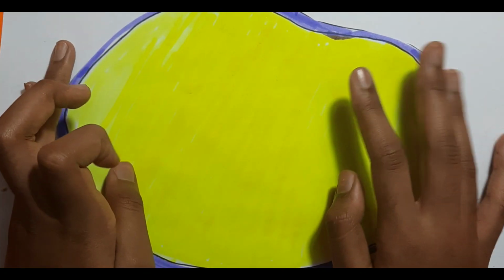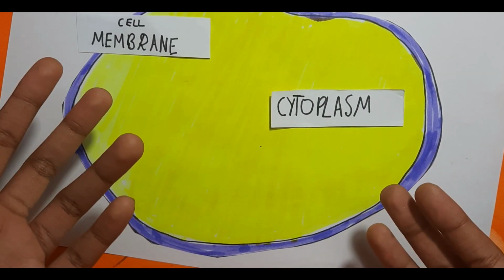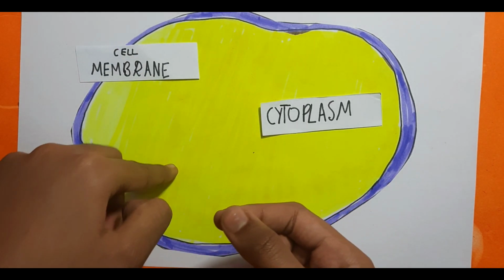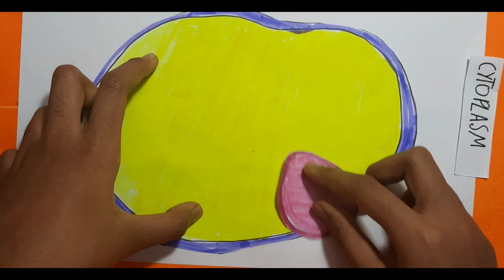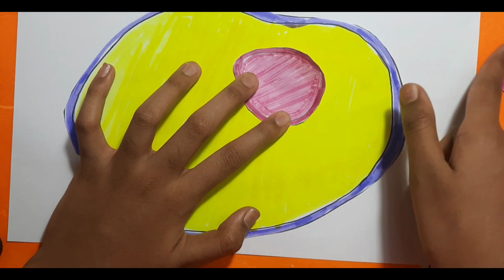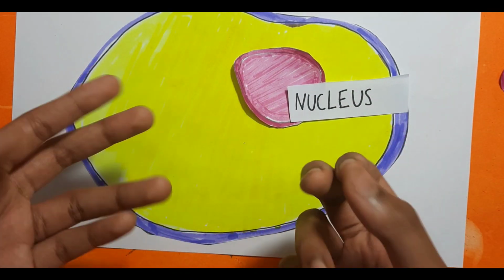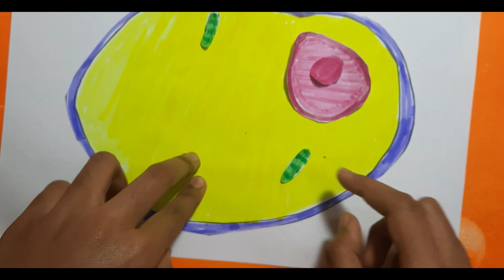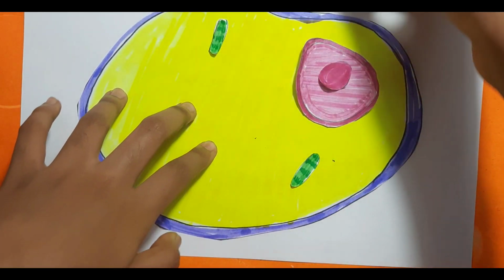What is a cell and what are their functions?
Today, let's learn about cells!! Our world is made of these tiny little things! Well, only LIVING orginisims are made of cells. Let's find out what are these tiny creatures and what's inside of one!

Music used in this video 👇

Musician: @iksonmusic